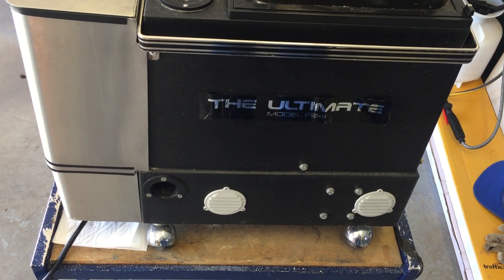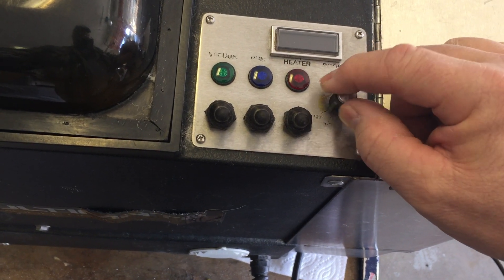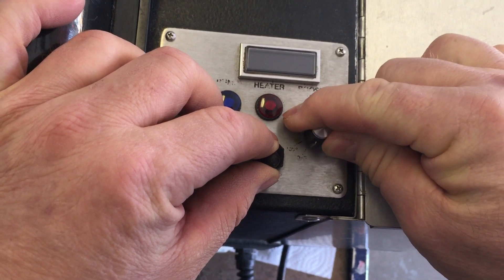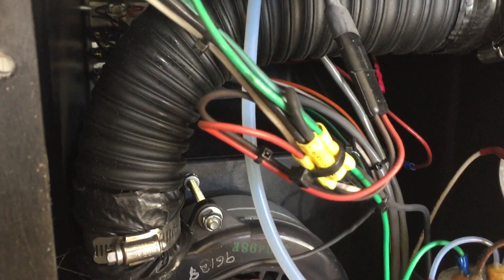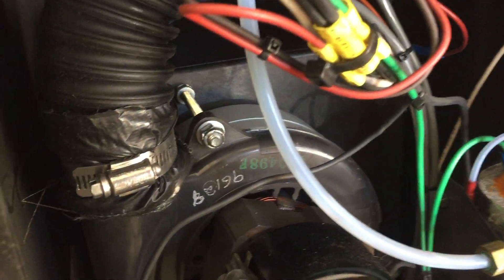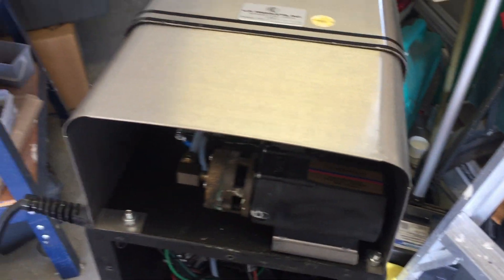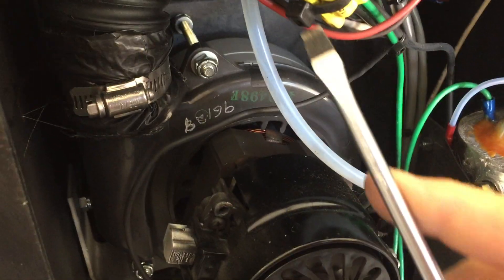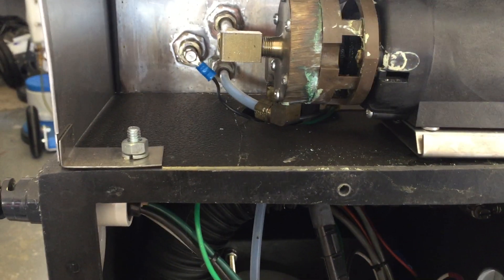Oxy-Dry dissecting the PB111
I finally had the opportunity to open up the US Products Ultimate PB111 upholstery cleaning machine. I am very impressed with the obvious quality of this machine and here I will show you how they put this machine together. I mention the float in the recovery tank and was not sure how it worked but discovered when I looked inside there is a sensor mounted on the inside and as the float rises up it trips the sensor and shuts down the motor! A very brilliant way to address this concern so that was an nice surprise. I don't show the removal or opening of the pump but I did discover an O ring that acted as a seal. It has been leaking a bit but actually seemed to be in great shape and was still flexible. I looked again at the parts diagram and this seal is not shown so I suspect they may consider this a non replaceable part and may expect when it goes its time to replace the pump. I Inspected it for any cracks or deformation and found none so I cleaned it with alcohol and replaced it and put it all back together. I ran it for a while and detected no leaks so hopefully it just needed a cleaning and tightening of the screws. The vacuum motor sounds good  and the commutator looks perfect but the carbons are almost done so I will replace them and it should be good to go. I filled it up and turned on the heater and within 2 minutes it heated up the cold water to full temperature so it is a very impressive machine. The pressure lines are teflon so no rubber to deteriorate and all the fittings are compression fittings so no clamps to loosen. I am looking forward to trying this machine in the near future and hopefully will have some interesting videos to show.